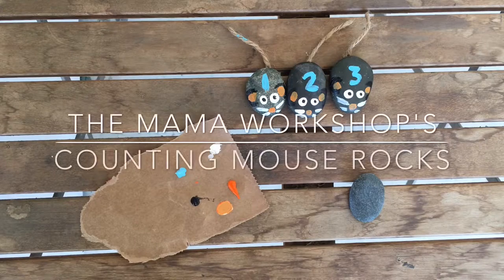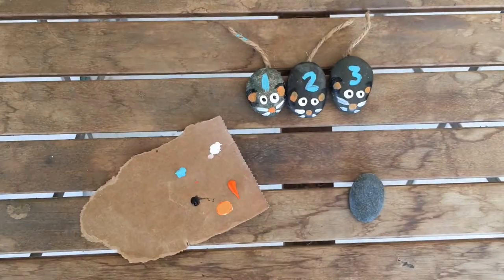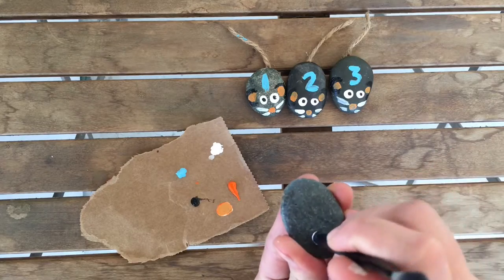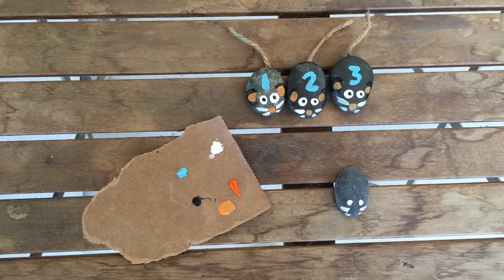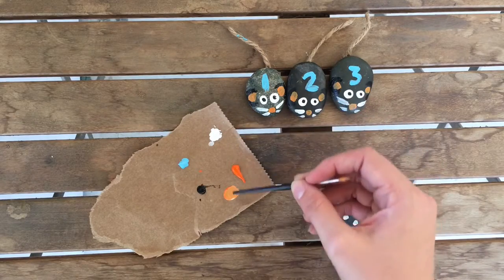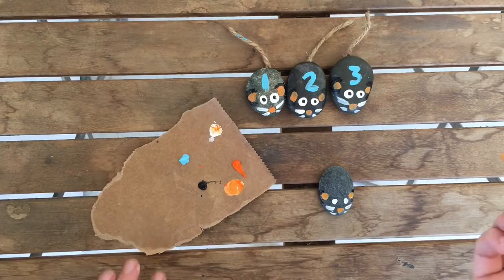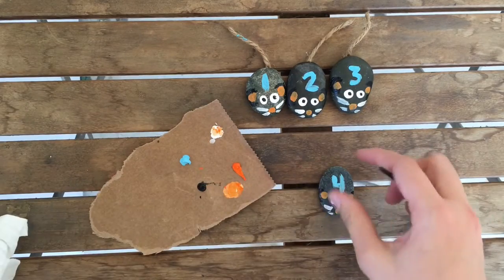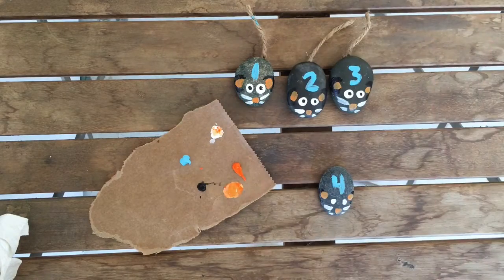Counting Mouse Rocks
Use these DIY Counting Mouse Rocks for your Mouse Count Book Box and other number matching games!